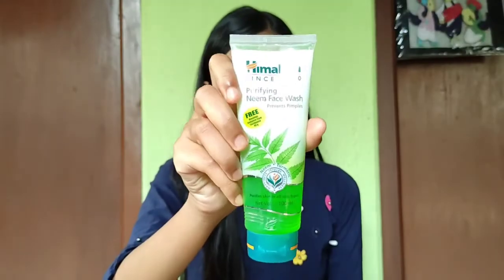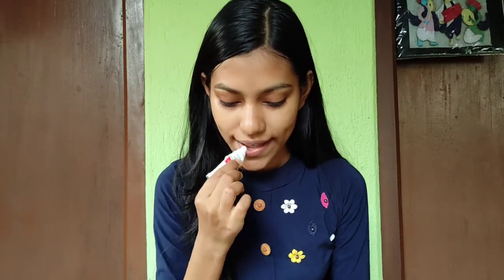Post Makeup Removal Skin Care Routine ll Glow Up Routine ll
Hey guys!

Products used:
The Soumi's Olive Oil

Himalaya Purifying Neem Facewash

Dabur Rose Water

The Soumi's Faire Serum

The Soumi's Under Eye Gel

Himalaya Lip Balm